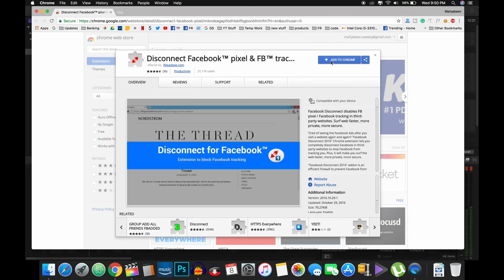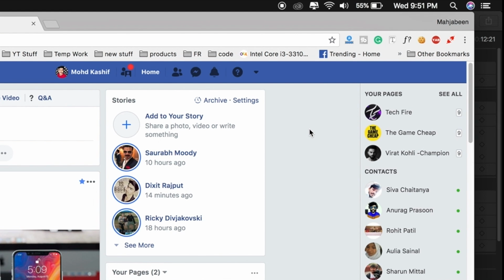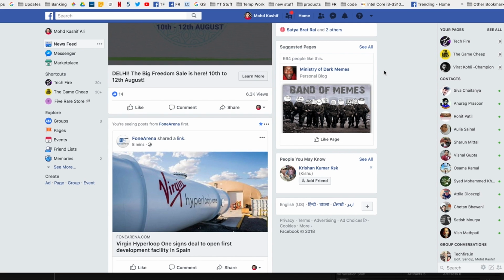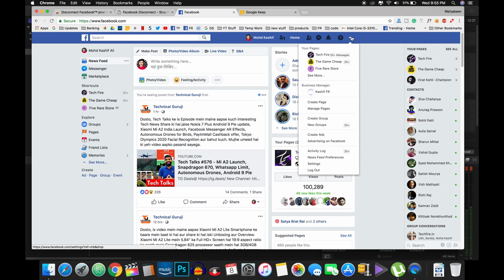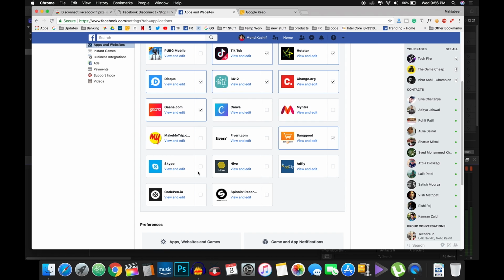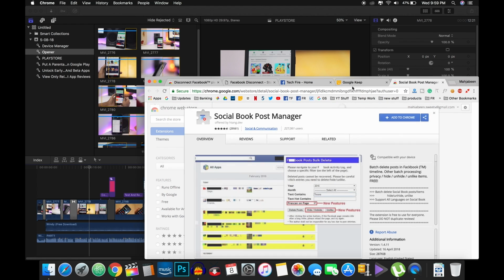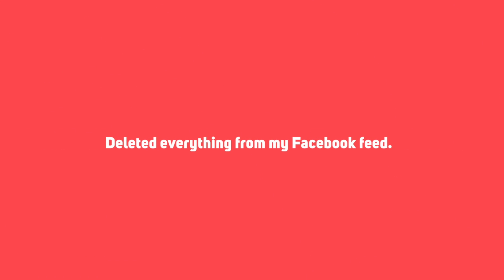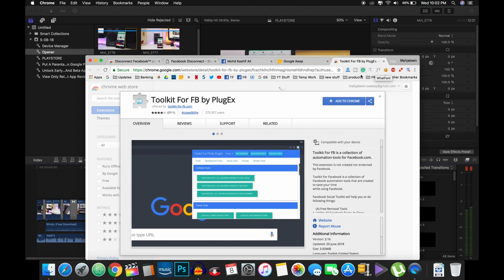5 Steps to Protect your data and privacy on Facebook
Here I'm going to tell you Some tips and tricks to protect your private data on Facebook and I recommend you to watch this.

5 Steps to Protect your Data and privacy on your Facebook Account

1.disconnect Facebook in third-party websites to stop Facebook from tracking you.
2. Revoke access to all the apps and games on Facebook
3. Delete all Phones contact from facebook
4. Delete everything from my Facebook feed
5. Unfollow every friend and pages on Facebook

If you are more afraid of data then after doing these all things just delete Facebook account.